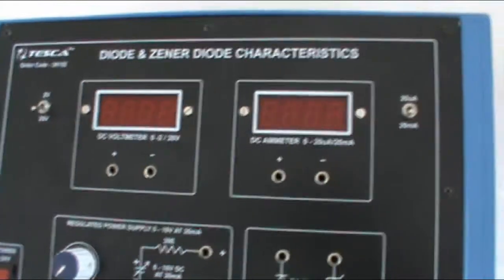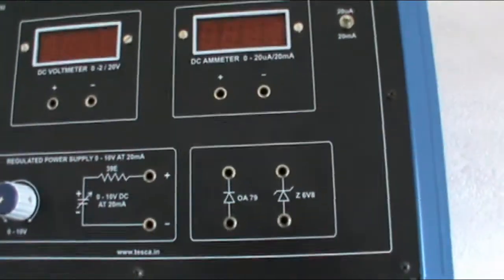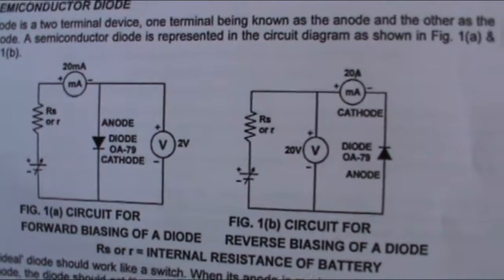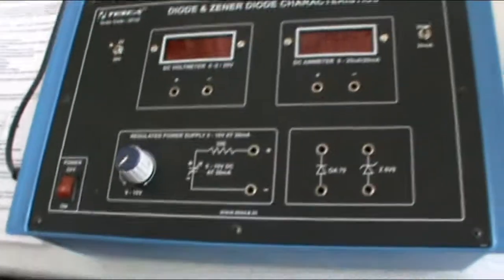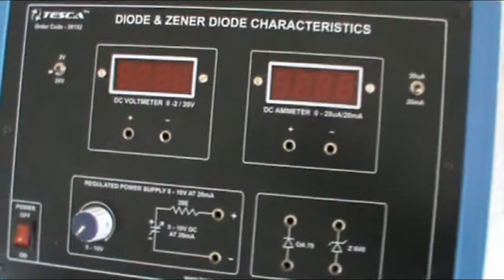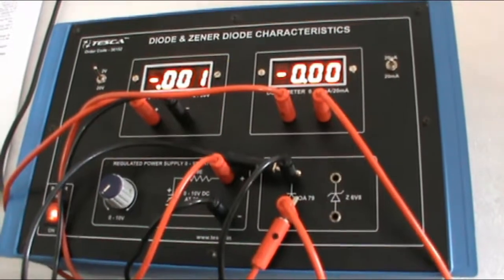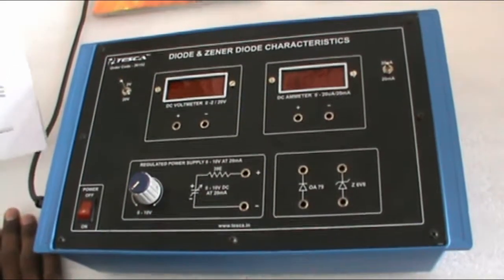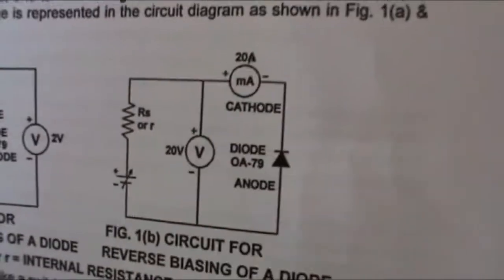Diode & Zener Diode Characteristics | Semiconductors || Tesca 36152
In this video we described about Diode & Zener Diode.